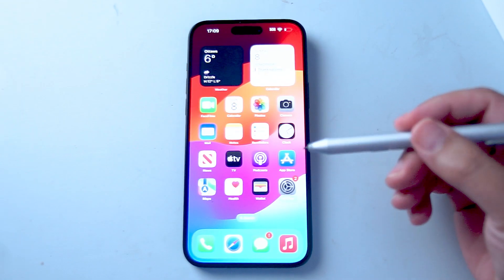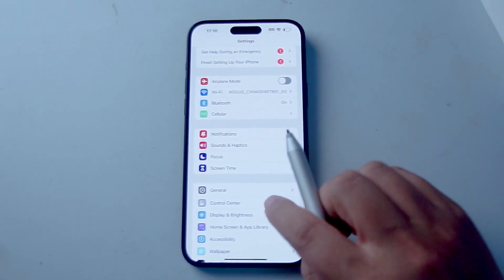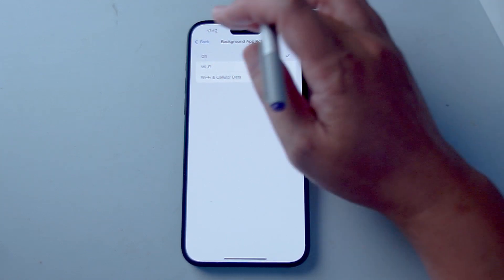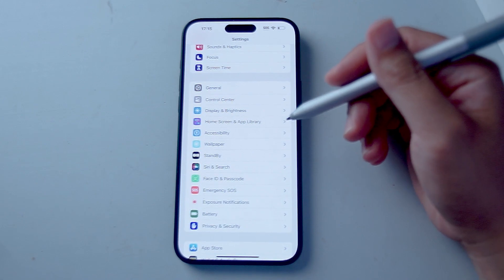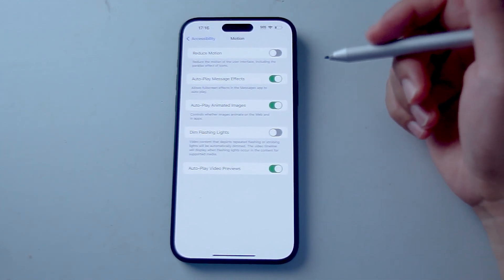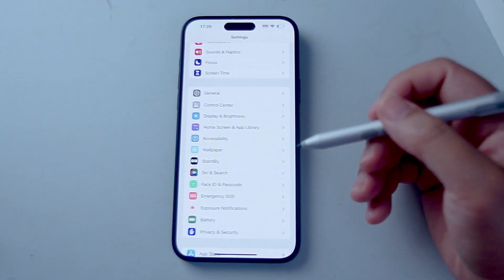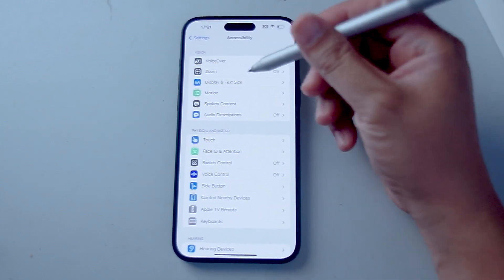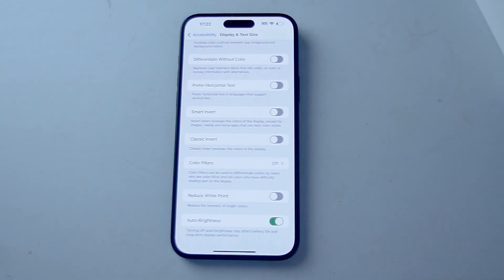Best iPhone 15 Settings Preserve To Battery Life | iPhone 15 Pro Max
Best iPhone 15 Settings To Preserve Battery Life | iPhone 15 Pro Max